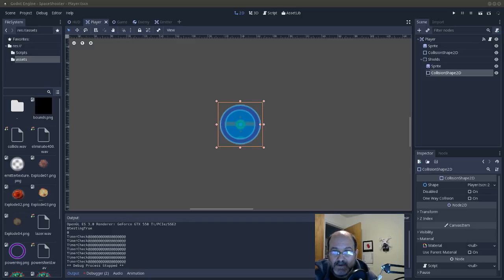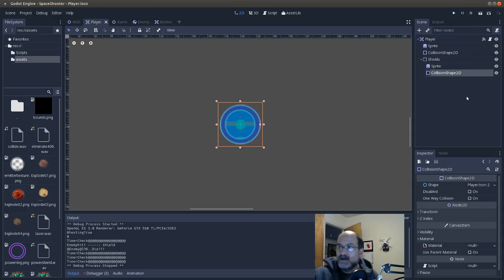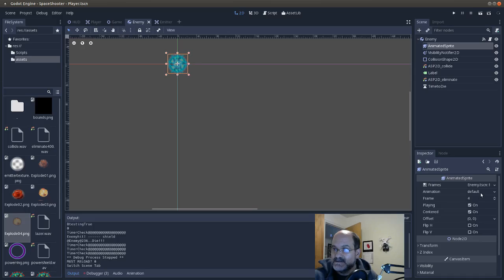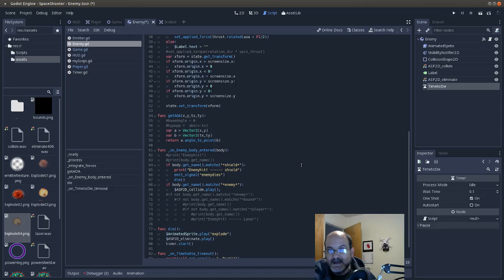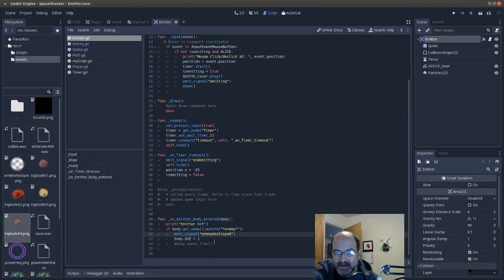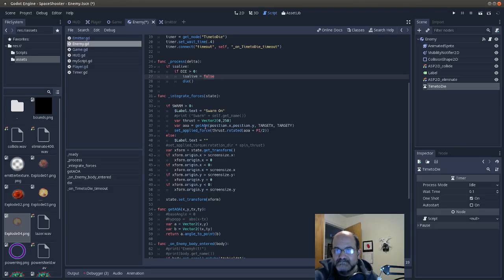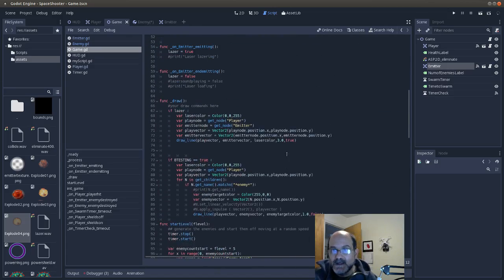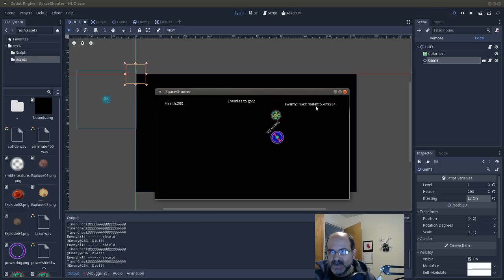Godot My SpaceShooter Add Shields Fixed Enemy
I have added shields and added explosion and logic to the enemy.